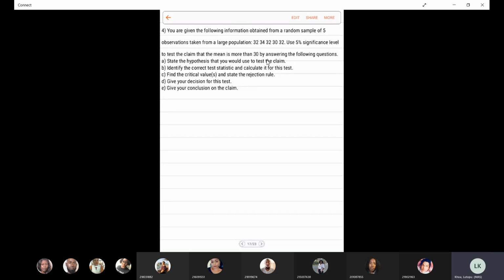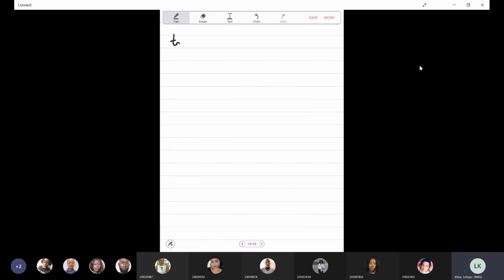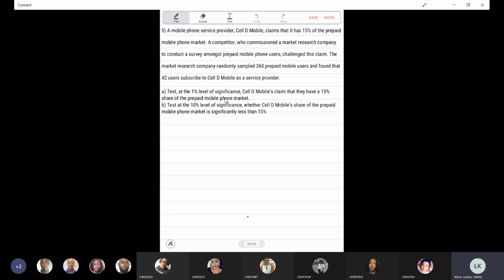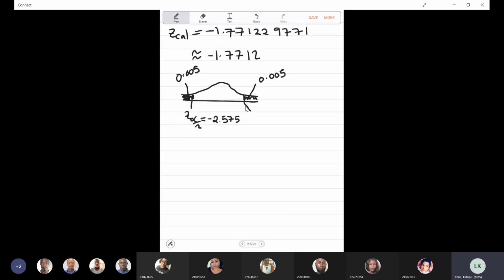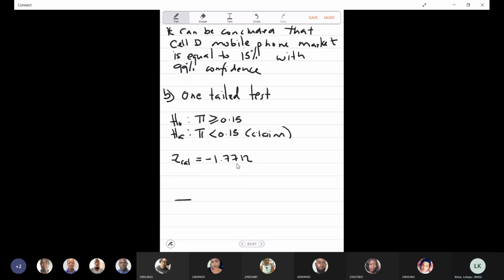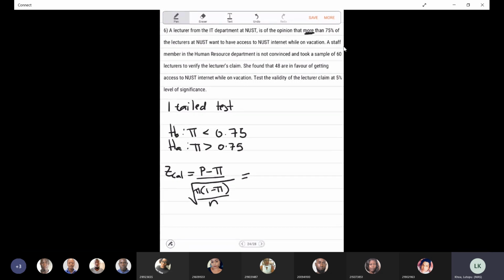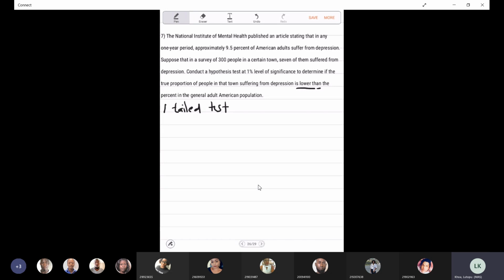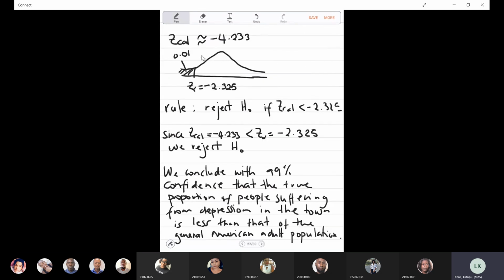Lecture 12 Hypothesis Testing 20201118 184220 Meeting Recording